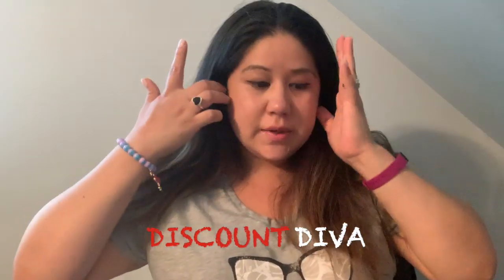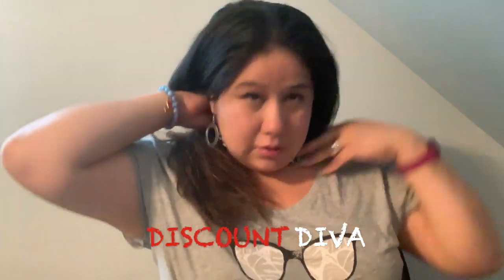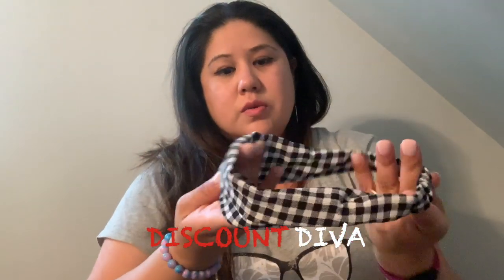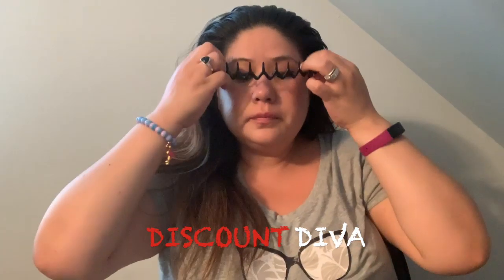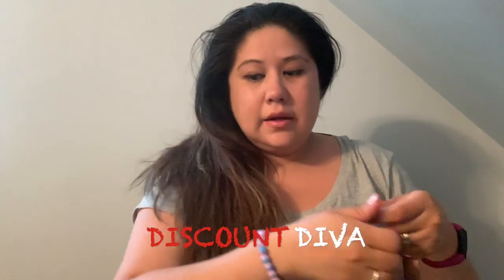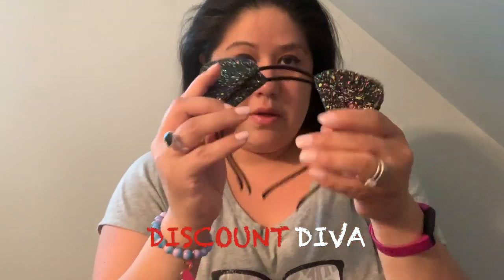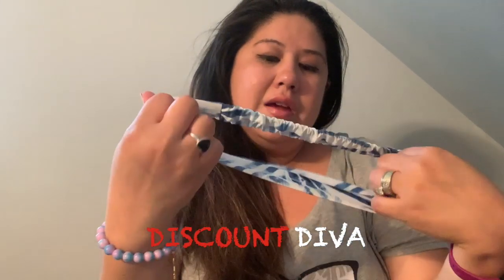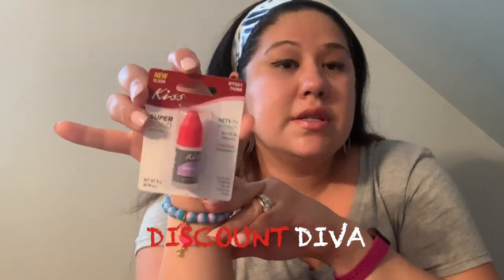dollar tree haul : AWESOME headbands + Bonus mini haul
dollar tree haul Episode 10 : AWESOME headbands + Bonus Mini Haul.